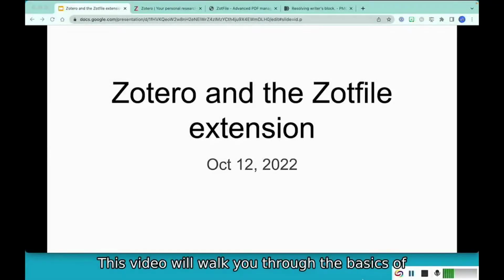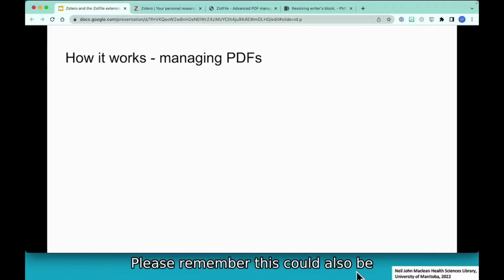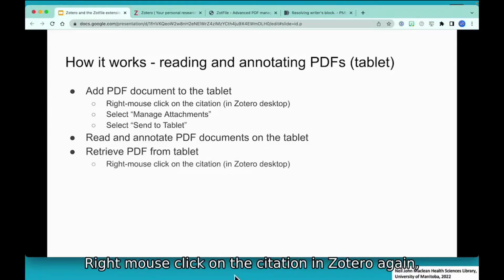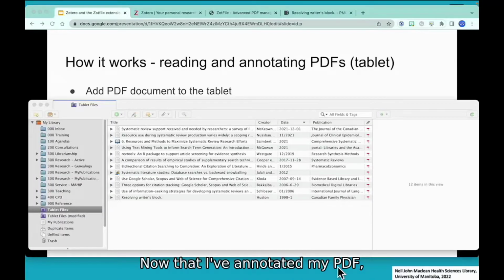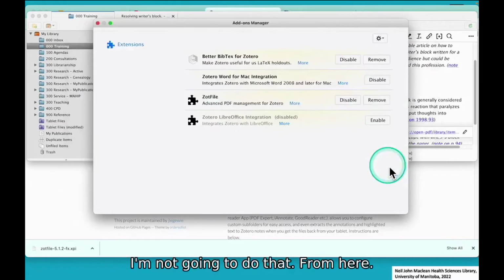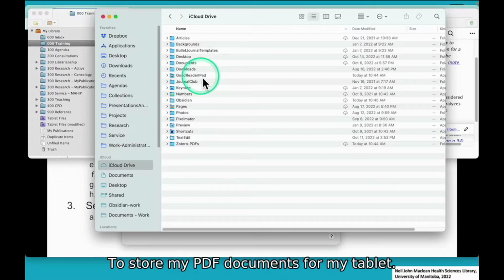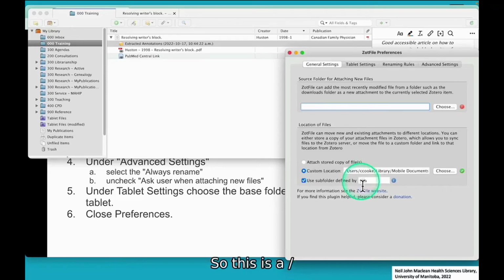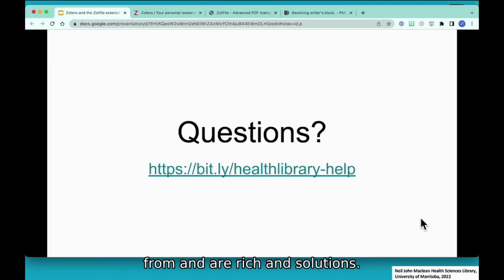Zotero and the Zotfile Extension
Zotero is an open-source citation management software which, helps to organize your citations and PDFs. But its primary purpose is to make it easier to add properly formatted in-text citations and bibliographies into your papers. Zotero software is free, but offers a very limited amount of free cloud storage.  The Zotero database houses the metadata for the citations you create and its PDF. The size of the PDF for a citation varies and is based on the number of pages and the number of images in the PDF.  You can pay a modest fee to increase your Zotero cloud storage, but another option is the Zotfile extension for Zotero. This video demonstrates how the Zotfile extension works and how to set it up.

Introduction - 0:04
What is Zotero - 0:15
Zotero storage limits - 0:46
What is Zotfile and what does it do? - 1:45
Managing PDFs with Zotero and Zotfile - 3:15
Using Zotfile to read and annotate - 6:17
Zotfile - Retrieving PDFs from a tablet - 10:30
Set up - Installing Zotfile - 12:25
Set up - Zotfile (Zotero preferences) - 14:27
Set up - Zotfile preferences - 18:12
Things to know about Zotfile - 23:16
Troubleshooting and set up variations - 24:06